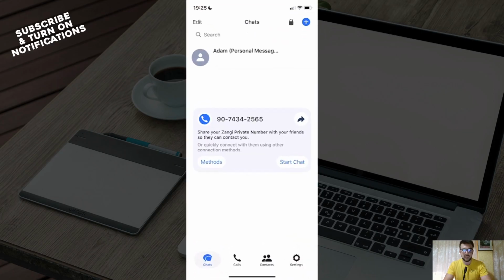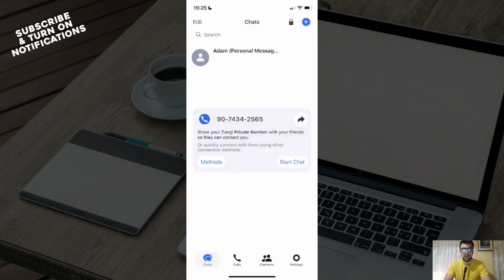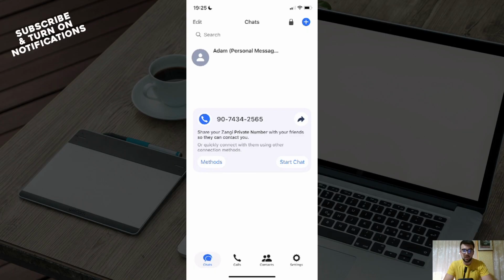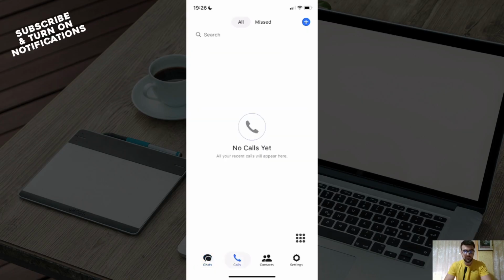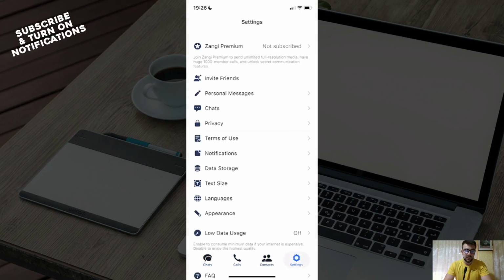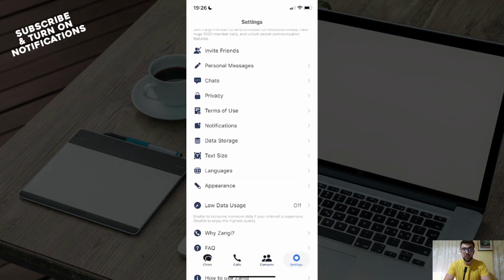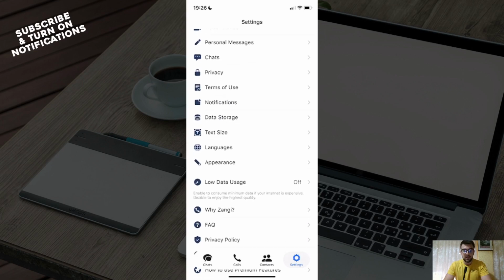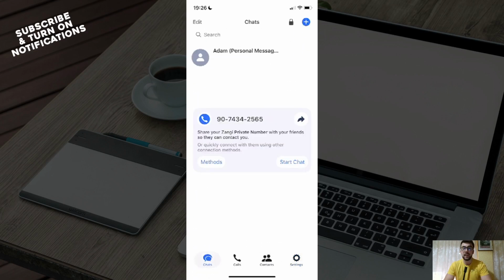How To Use Zangi Messenger App (Quick Tutorial)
In this video I will show you How To Use Zangi Messenger App. It would be good if you watch the video until the end so that you don't miss important steps.